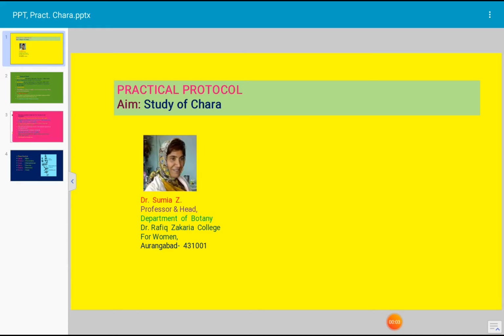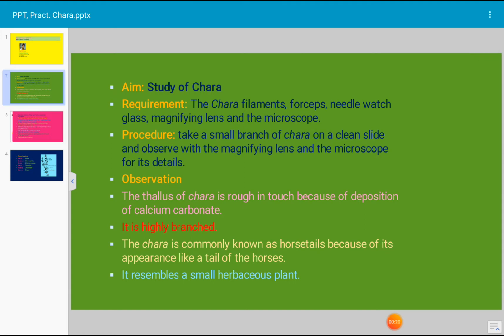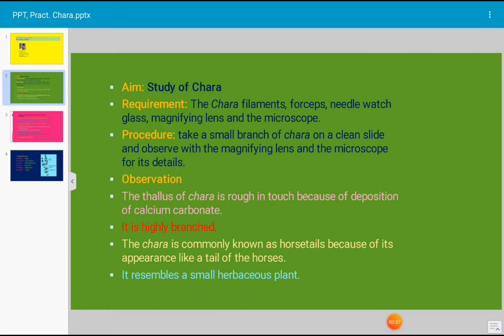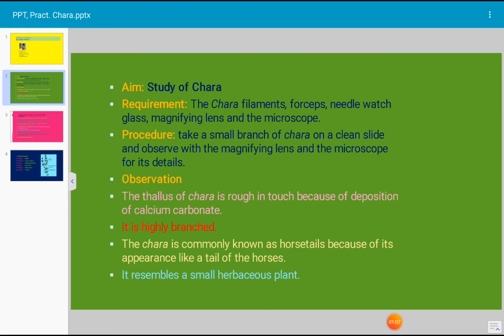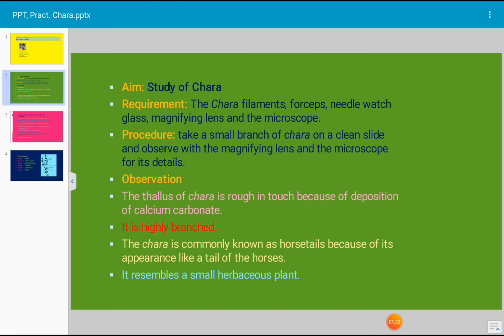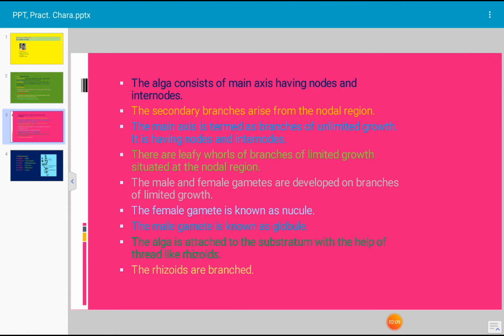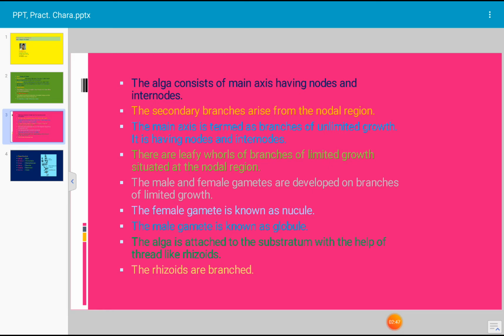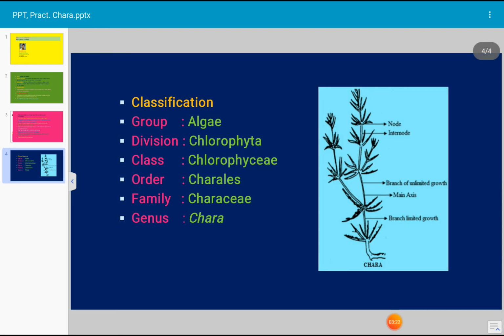Practical Protocol, Aim: Study of external morphology of Chara, sumia fatima Z.24